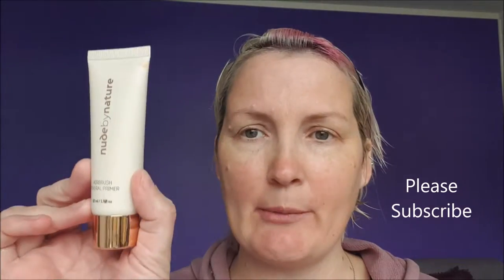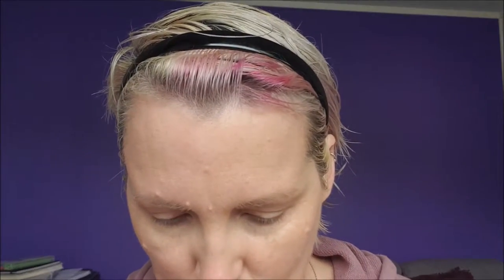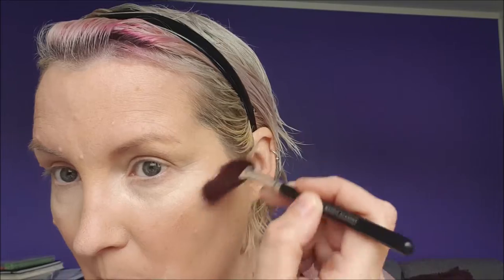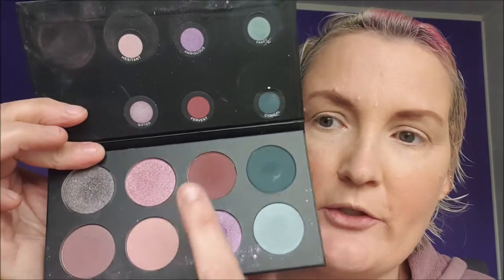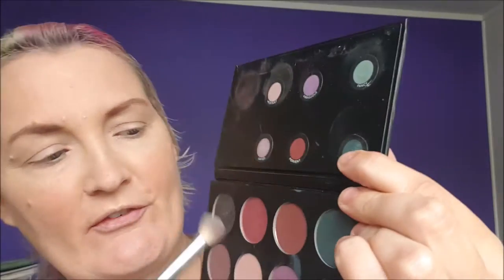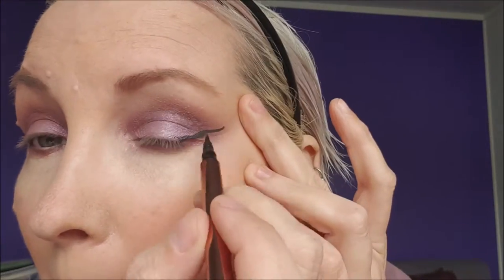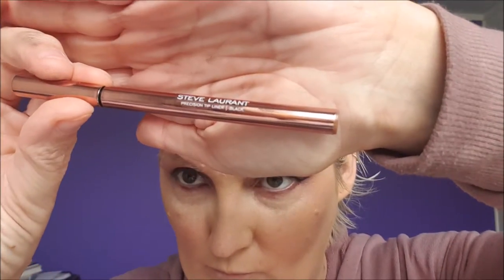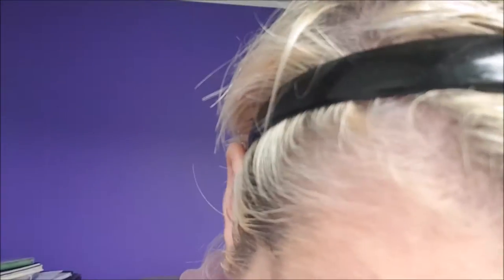going out makeup look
In this video, I take you through how I do my makeup when I am going out. I also attempt to do a winged liner. Hope you enjoy this video.